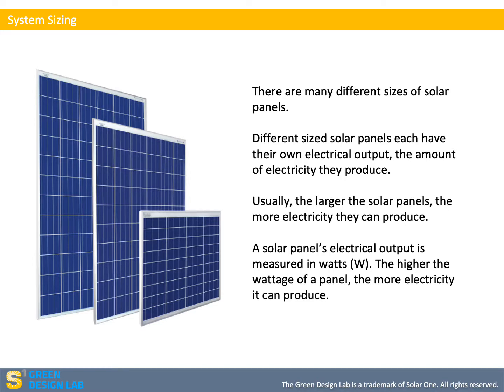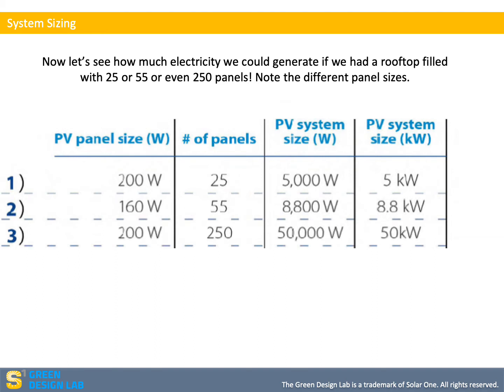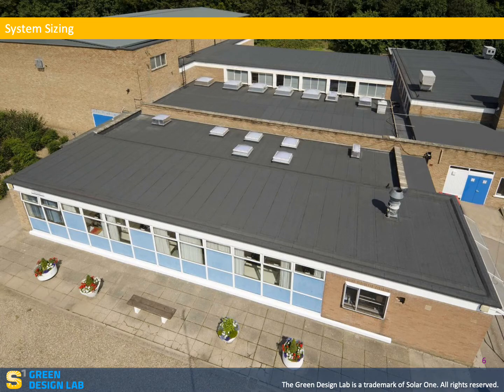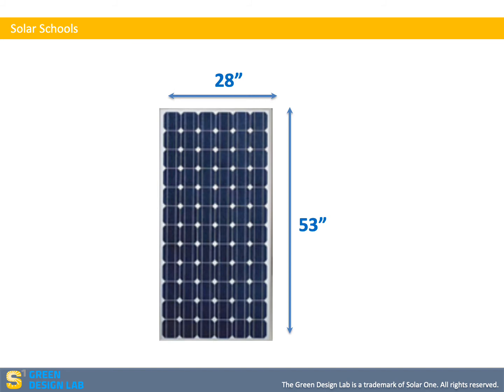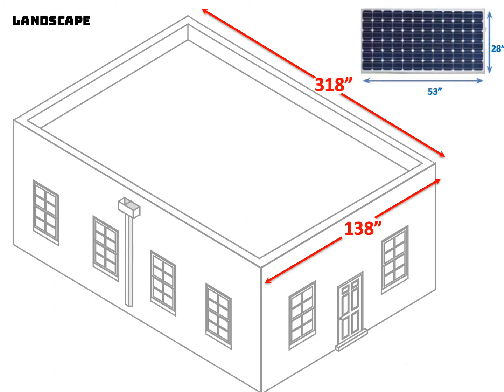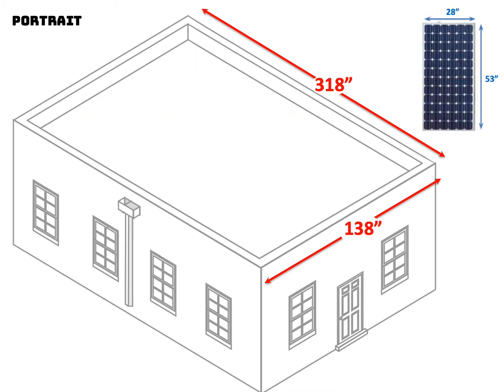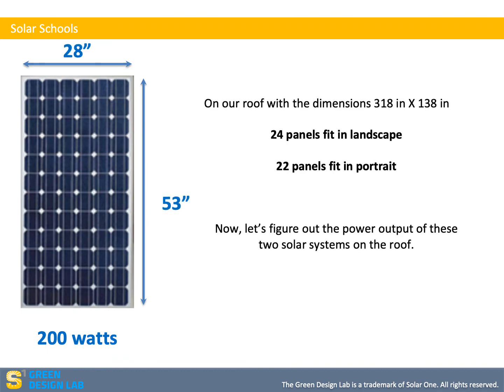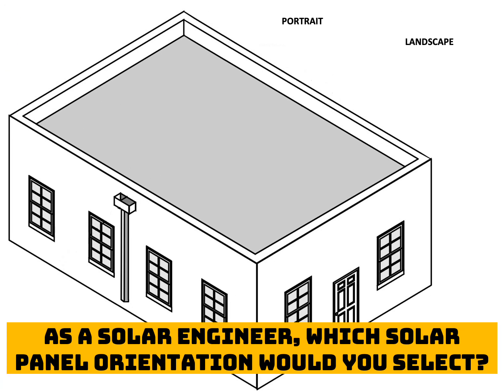Solar System Sizing- High School & Middle School